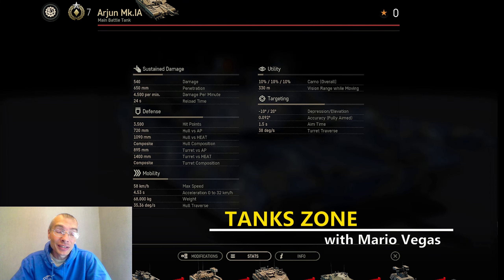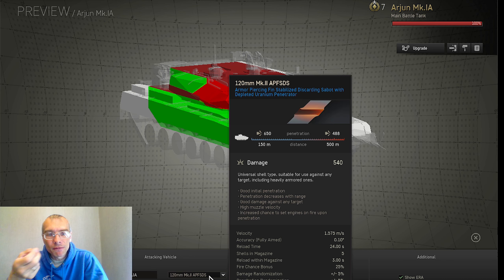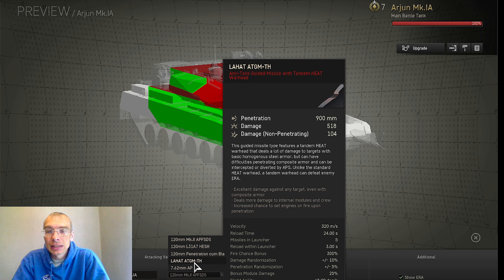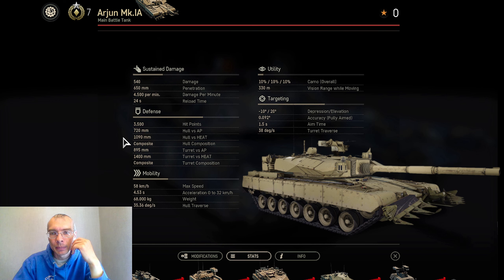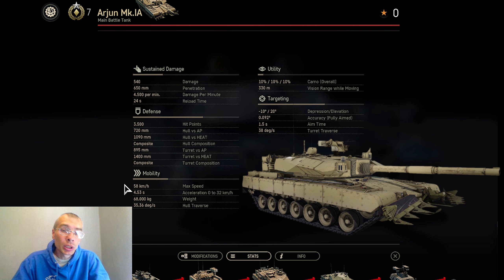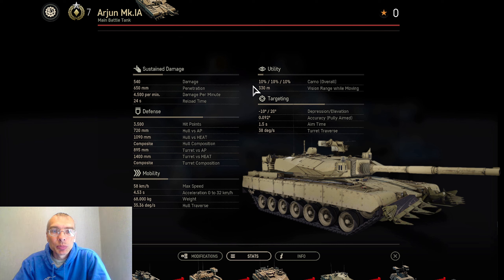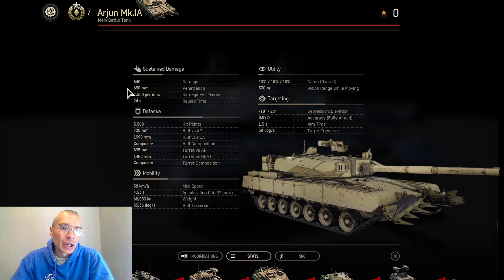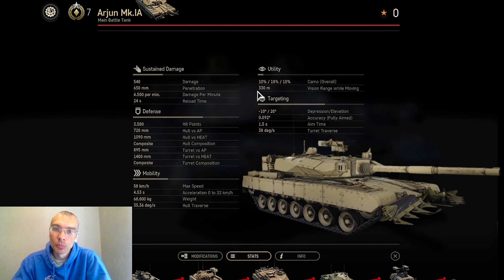Arjun Mk.IA - Armored Warfare - TANK REVIEW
Arjun Mk.IA Armored Warfare Tier 7 premium Indian tank review and setup guide.